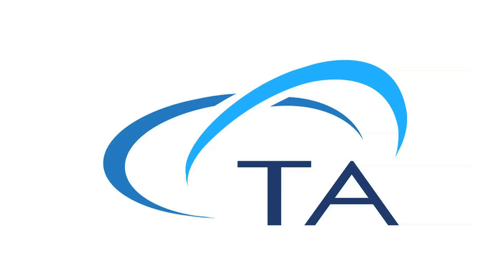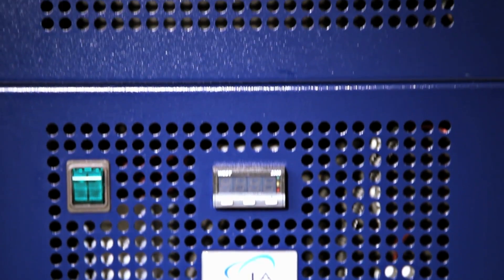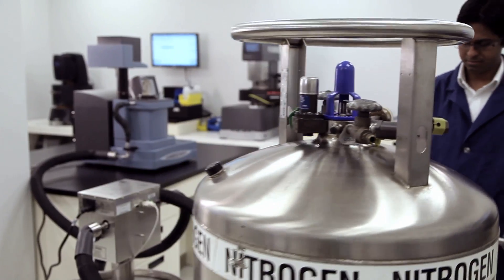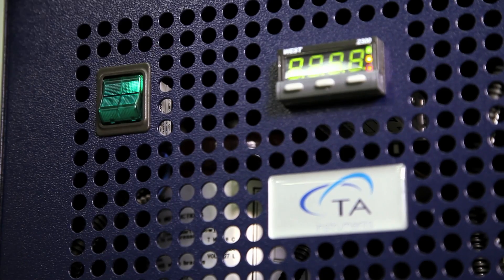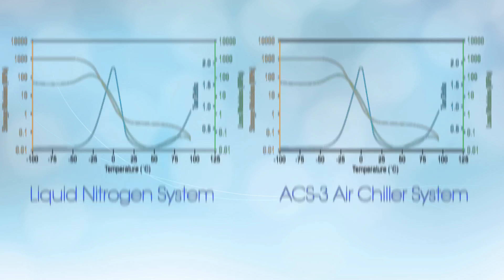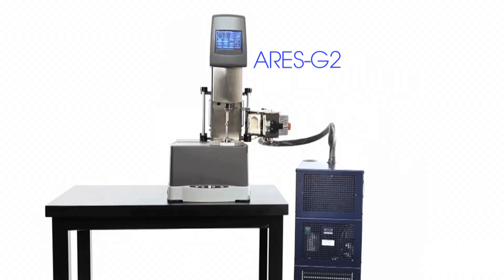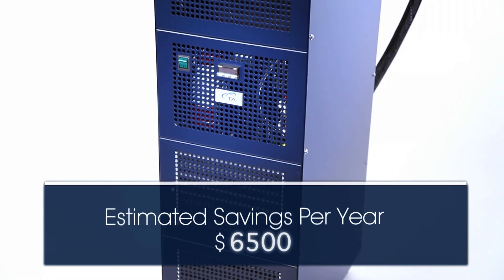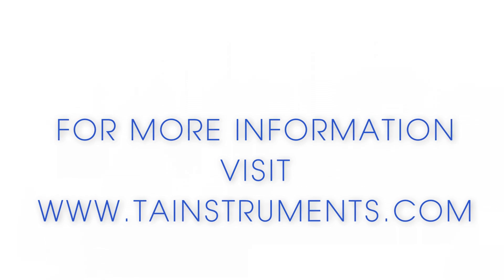All New ACS-3 Air Chiller System from TA Instruments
The new Air Chiller System, the ACS-3, is a unique gas flow cooling system that enables mechanical testing to temperatures as low as -100 C.

 Equipped with a three-stage cascading compressor design, the ACS-3 allows for a low temperature environmental control without the use of liquid nitrogen. This flexible system is available for use with Q800 DMA; all Discovery Hybrid Rheometer models with Environmental Test Chamber (ETC); The ARES-G2 Rheometer, and the RSA-G2 Solids Analyzer with Forced Convection Oven (FCO).

The ACS-3 can help eliminate or reduce liquid nitrogen usage and associated hazards from any laboratory and offers an incredibly return on investment.